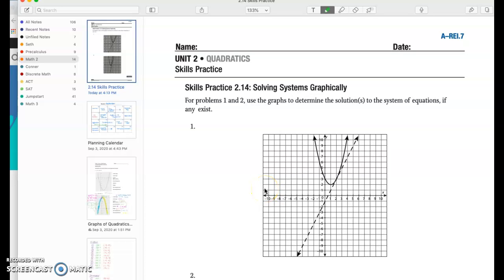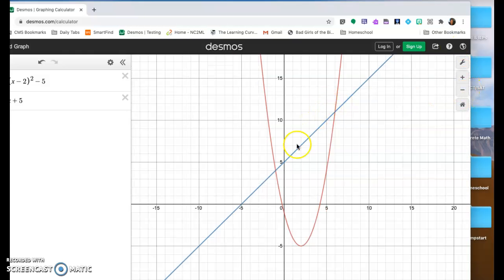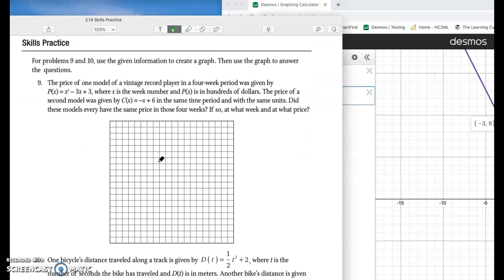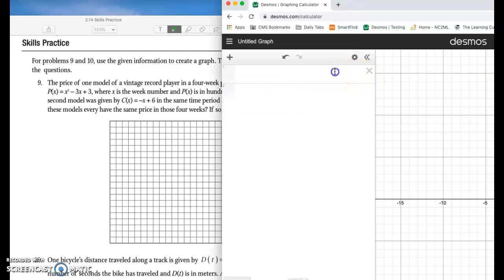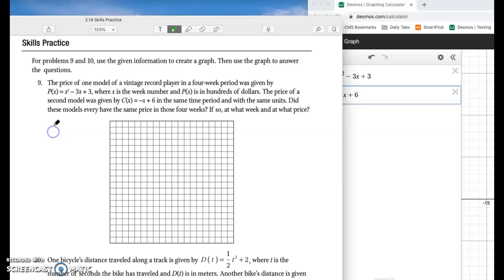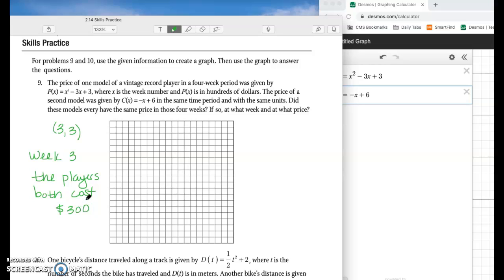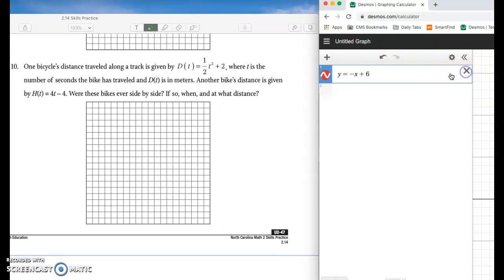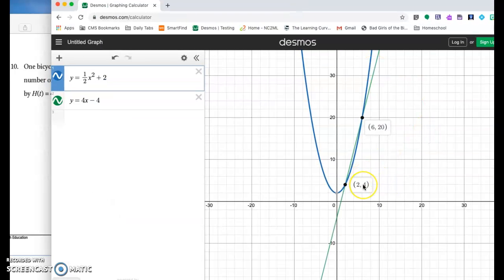Quadratic Systems Graphically